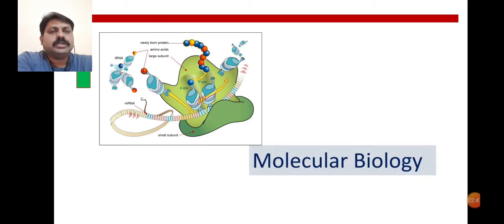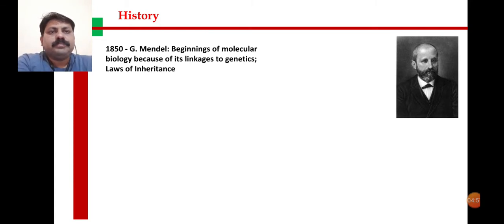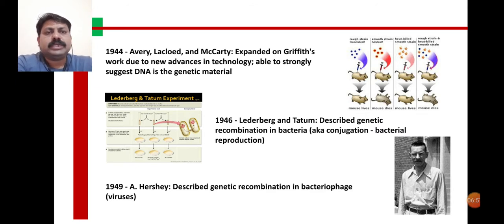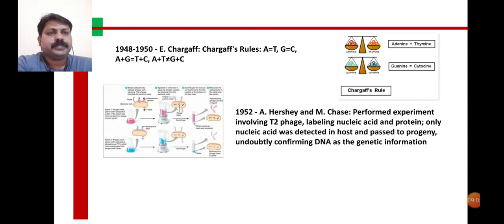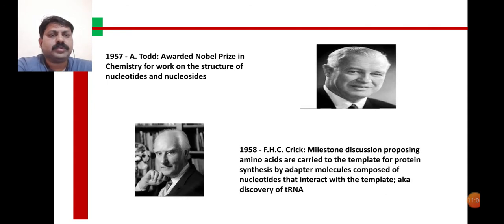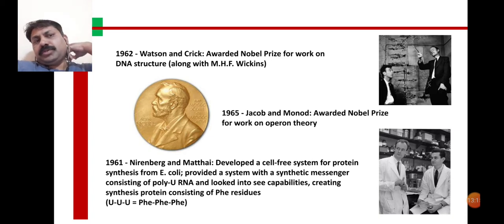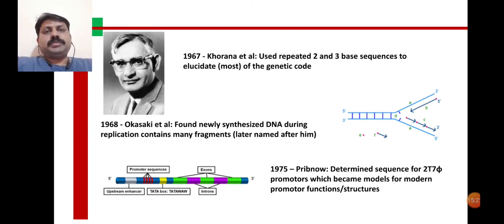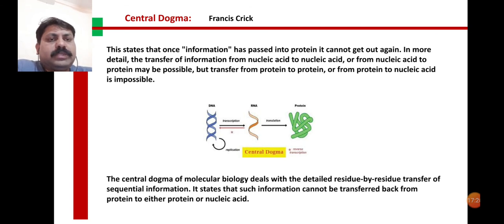Introduction to molecular Biology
History of molecular Biology